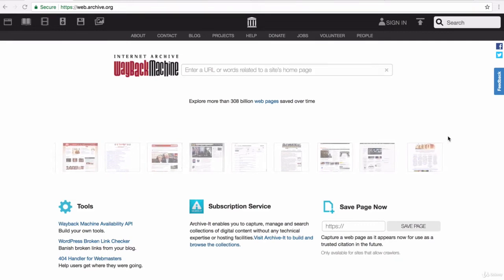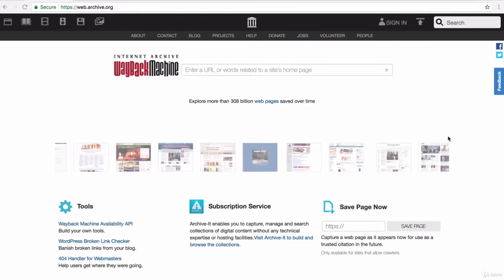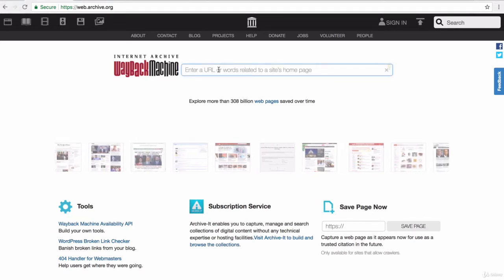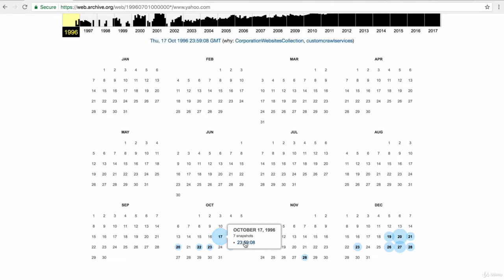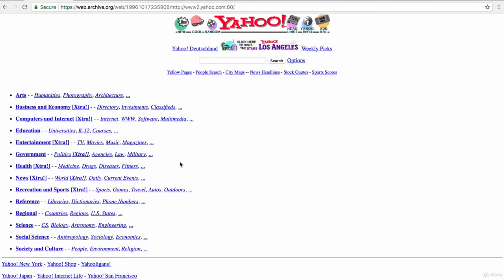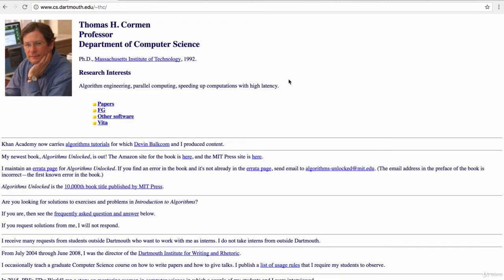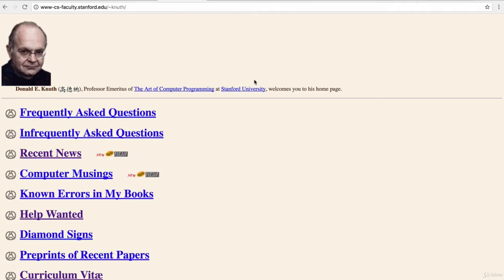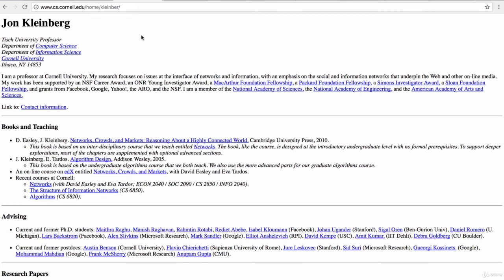Chapter - 2 || Introduction To HTML || What we're building HTML Personal Site || #8